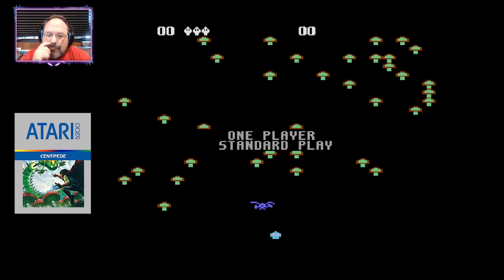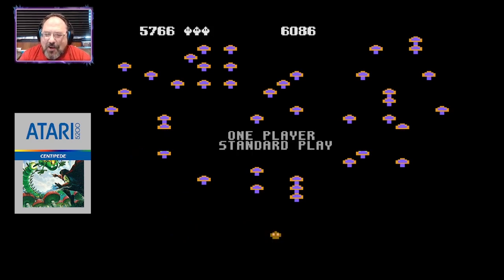(Atari 5200) "Centipede" PLAYS the KILR Gamer! || KILR Klassik Games Museum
The video game console of MY childhood - the Atari 5200! Centipede was very popular arcade game in the 1980's, and this port is pretty darn close to the arcade. Add a trackball, and you can play this game at home in style!